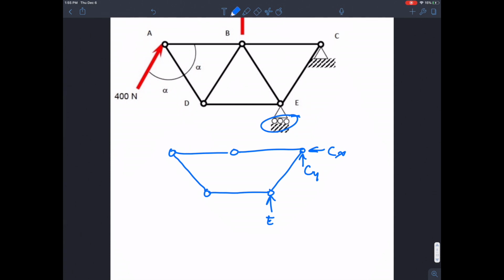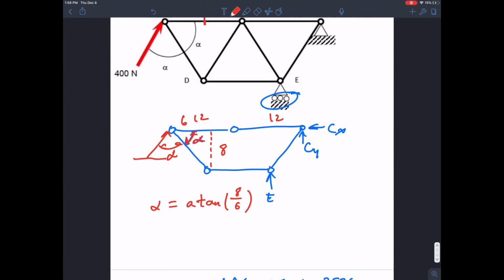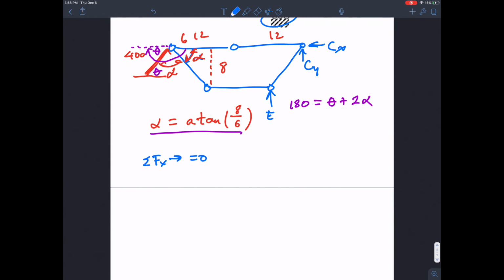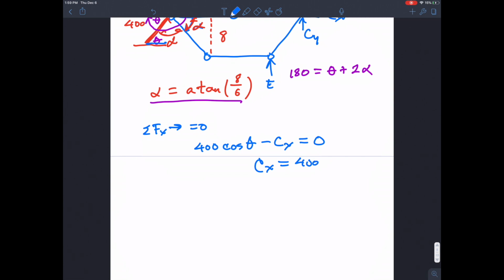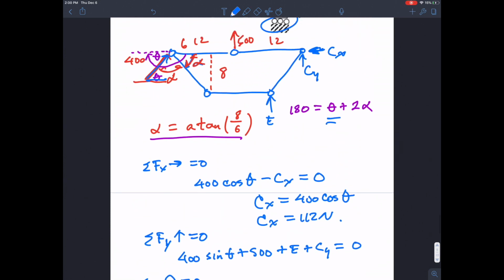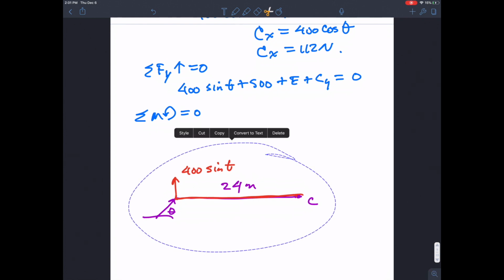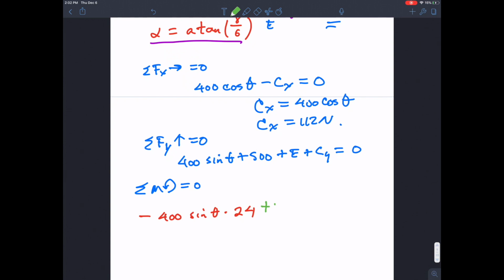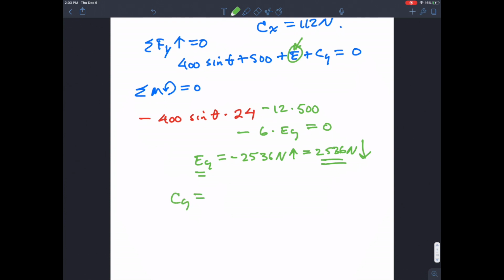elc 1301 final review problem 5 part b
This video is about elc 1301 final review problem 5 part b